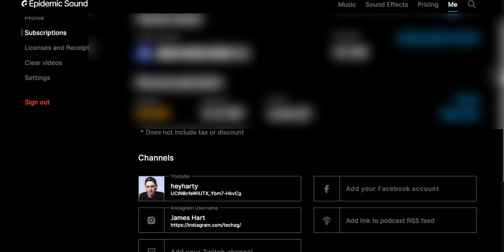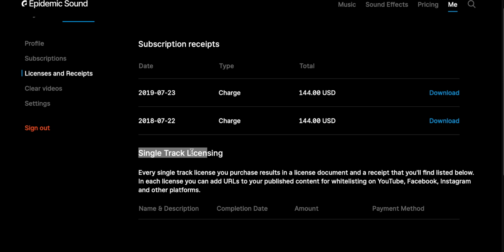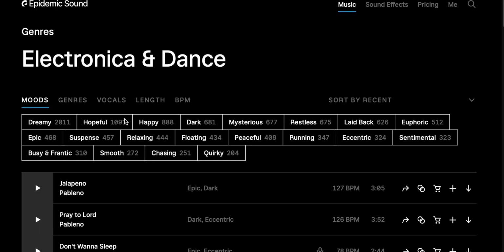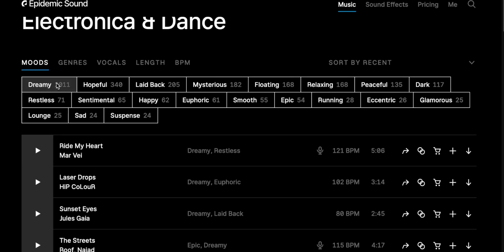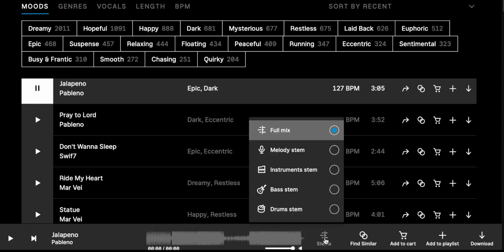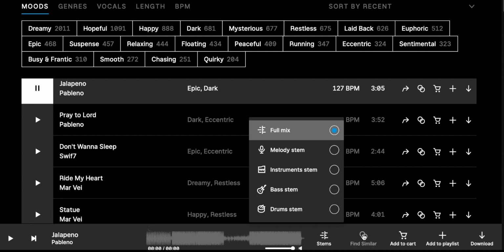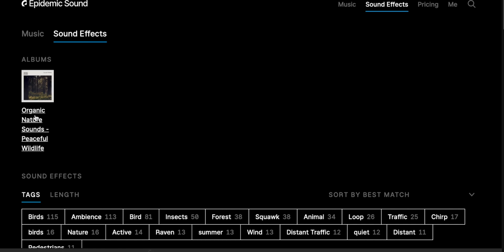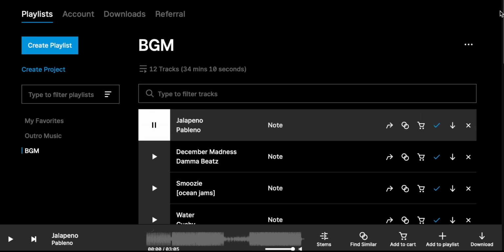How To Use Epidemic Sound - Best Copyright Free Music For YouTube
Epidemic sound tutorial and walkthrough - see how Epidemic sound works, selecting music, price, options and more. Epidemic Sound is a subscription service for copyright free YouTube music, use Epidemic Sound for YouTube and other social media - huge selection

Main camera
2nd camera